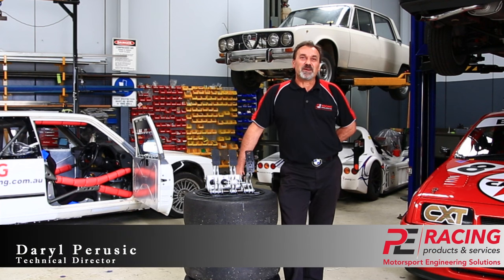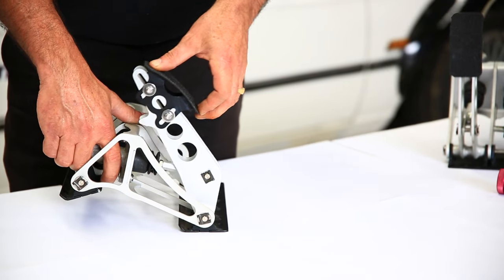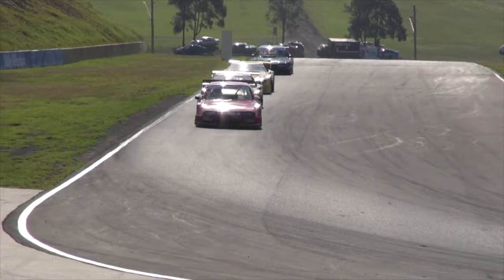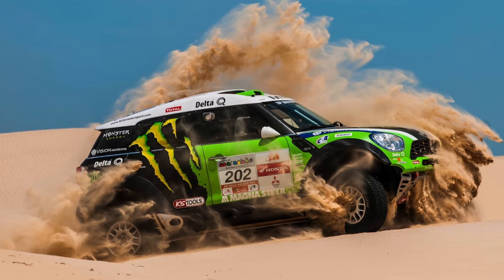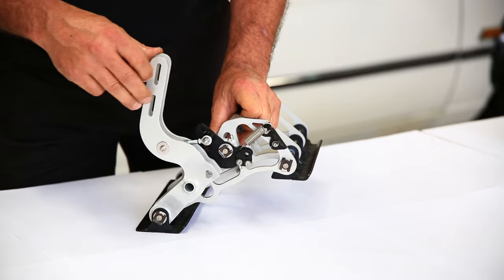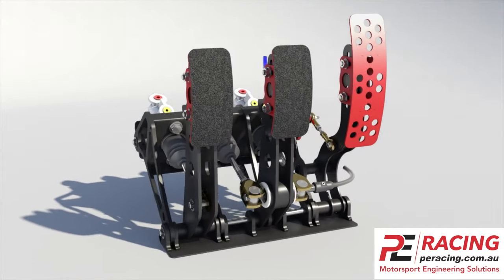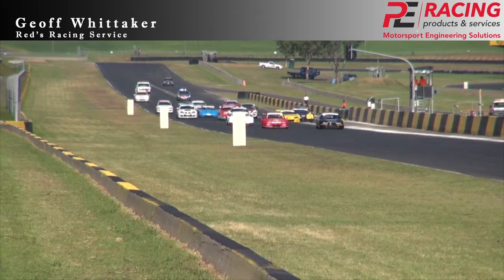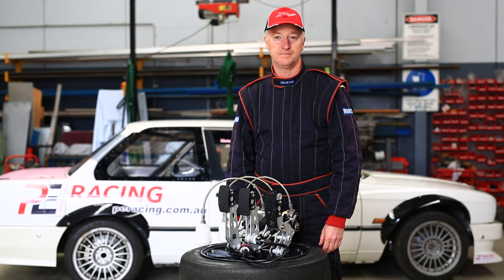PE Racing Pedal Box - Full Video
The Ultimate pedal box by PE Racing, the full video with what, why & how.
PE Racing Pedal Box is designed & made in Australia.